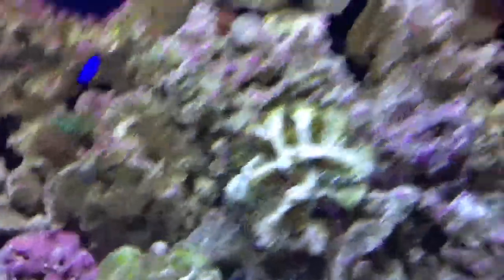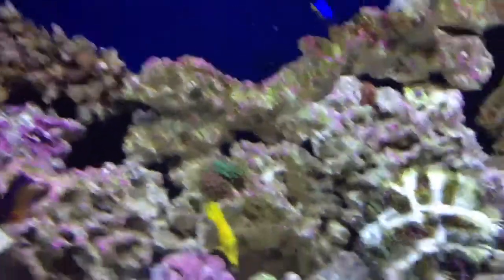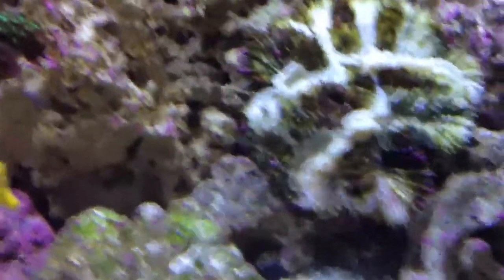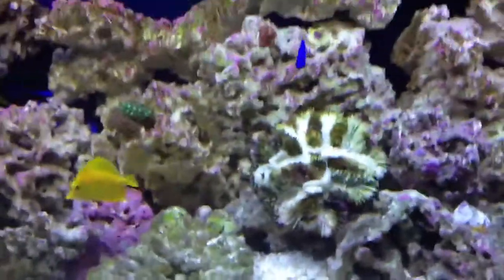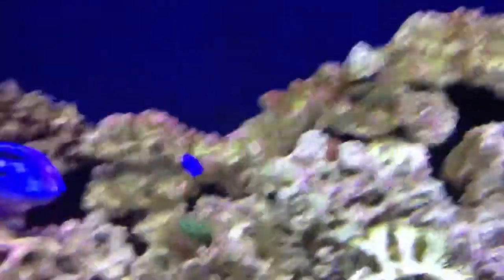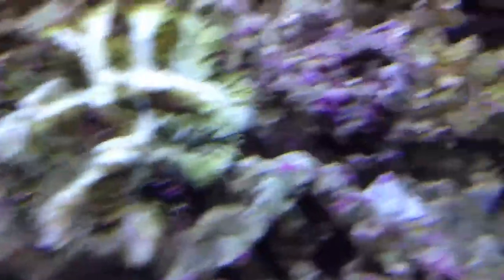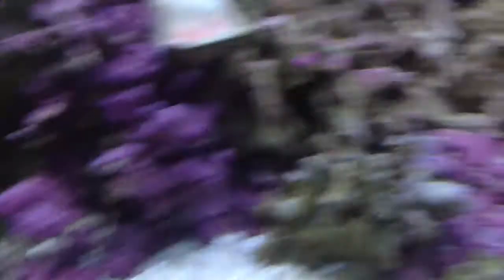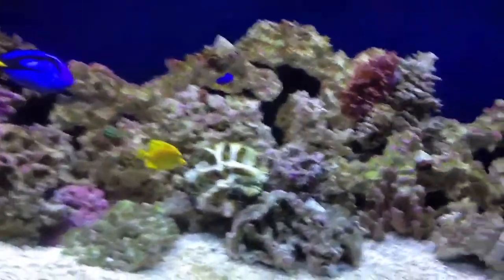Red slime removal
This is a video of my 90 gallon saltwater mixed reef system. E.M. Erythromycin was used to clear tank of Cyanobacteria. Product worked well, however 1 coral was lost, but cause is unknown. Overall I would recommend this product to others with the "red slime" condition in their tank. Good luck, and please rate & sub.